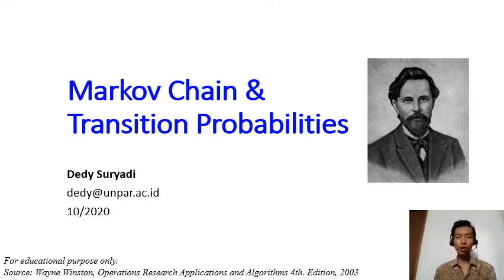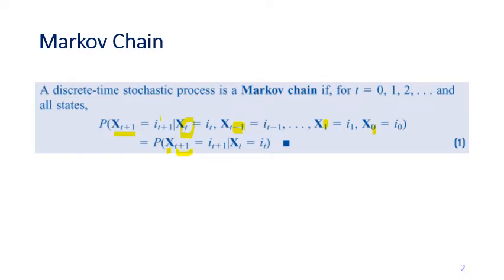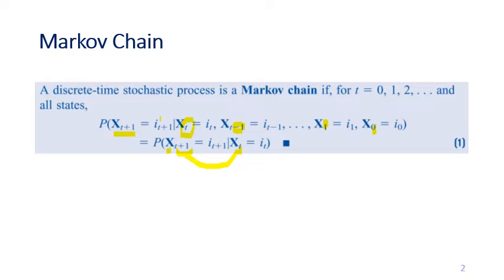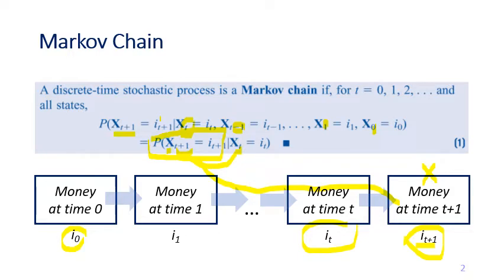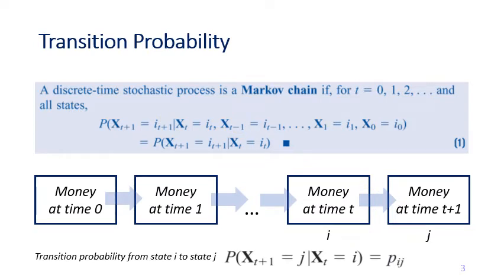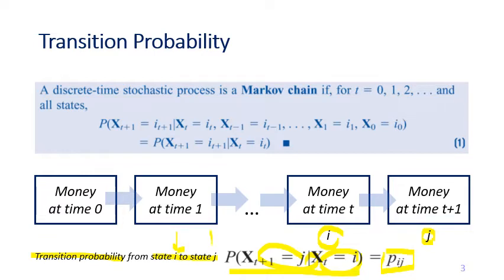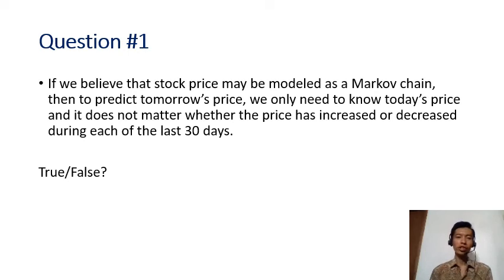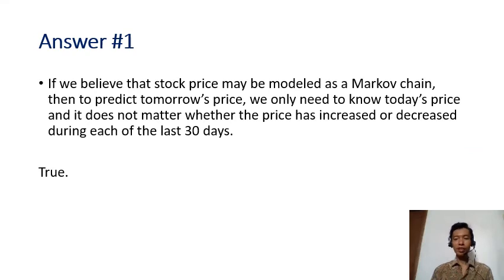OR3 Week 4.2 Markov Chain & Transition Probabilities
Creating transition probability matrix and discussing its properties.

Correction: at 9:26 Question#2 should be "... equals the probability of transitioning from j = $1 to i = $0."